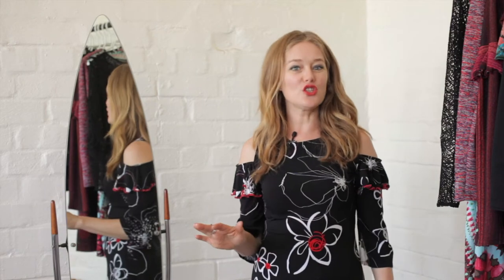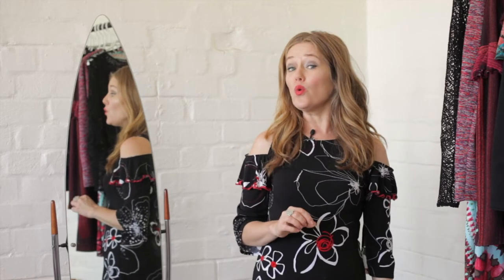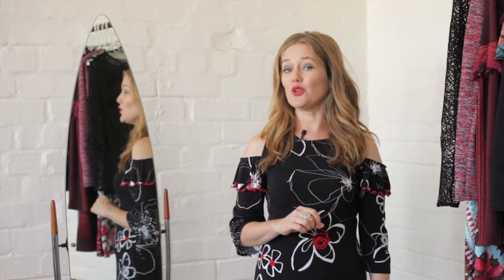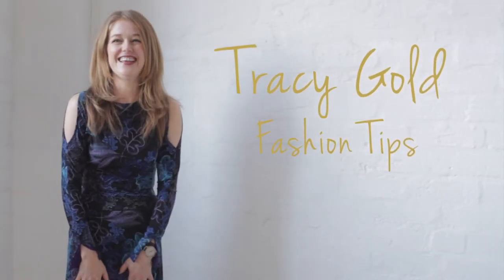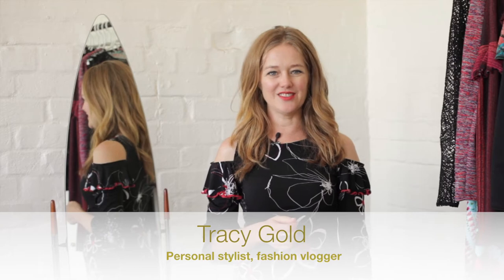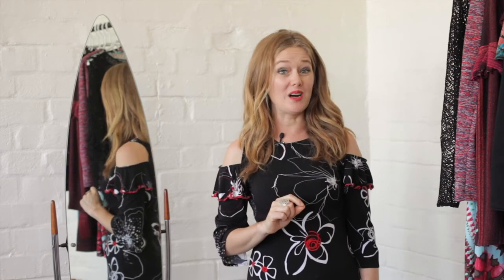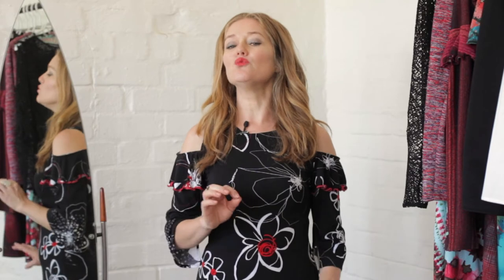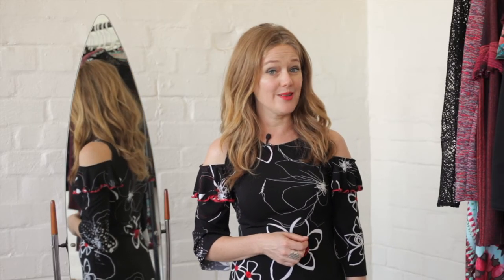2017 Fashion trend for women over 40 - how to wear ruffles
Tracy Gold gives you tips on how to wear the ruffle fashion trend 2017 for women over 40. Online Image Makeover for personalised tips

Ruffles are huge this season and they are fun to wear, but did you know that they can also make dressing for your body shape super easy.  Check out this video to see how.

You may be thinking that you are not a fan of ruffles, but before you write them off, take a look at what they can do for your body shape.

Ruffles can add flare and balance to a skirt that will otherwise make your hips look wider.

Ruffles can add width or emphasis to your top half to balance out a bigger bottom half.

Ruffles can detract attention from your tummy in a peplum style by emphasizing your narrowest point and flaring over your tummy.  This style can also make your hips look smaller in comparison to the width of the hem.

This trend is easy to wear no matter the season.  In spring/summer you can wear asymmetrical ruffle tops which also emphasizes your shoulders or in fall/winter, wear ruffle detailed jerseys to keep you warm in style.